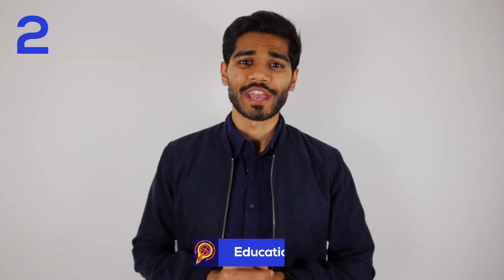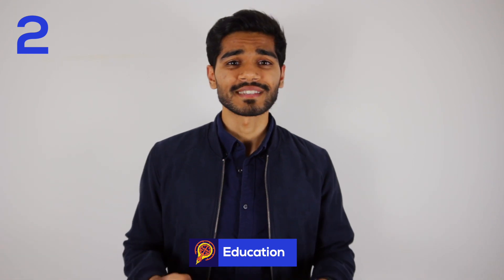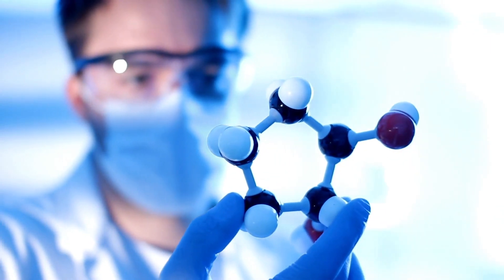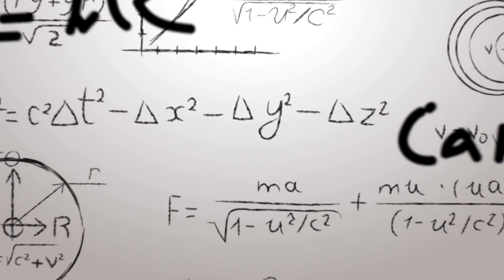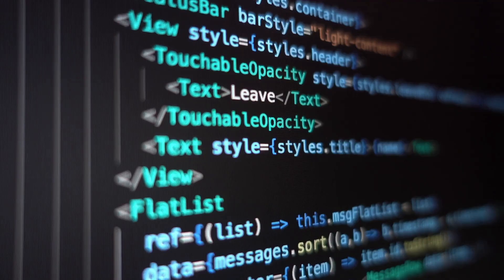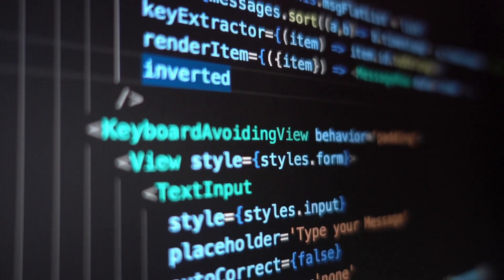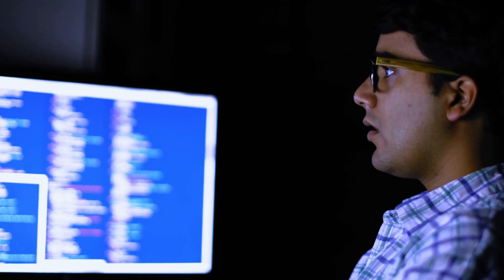Data Scientist vs. Machine Learning Engineer - 5 things I wish I knew 2020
Before becoming a data scientist, I always wondered about the difference between a data scientist vs. machine learning engineer. In this video I present to you 5 differences which will help make you a decision on which role is better for you! This field is ripe for your innovation.

0:00 - Welcome
0:29 - Difference in Roles
1:22 - Education
1:53 - Tech Stack
2:59 - Difference in Mindset
3:27 - Stakeholder management